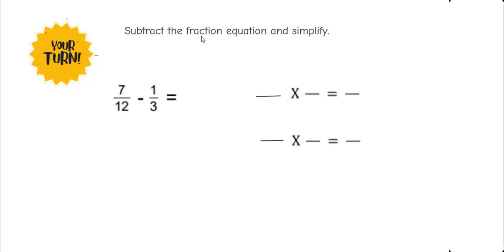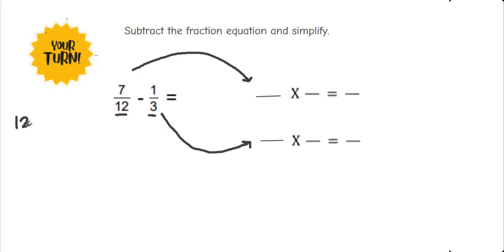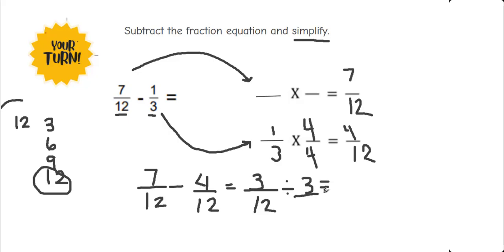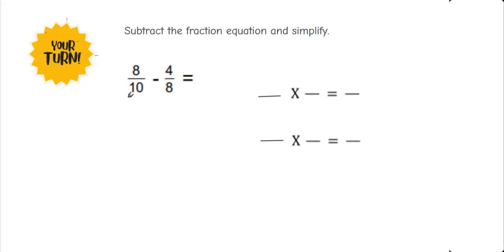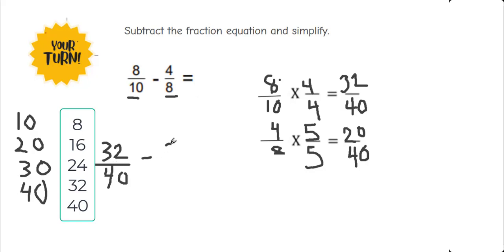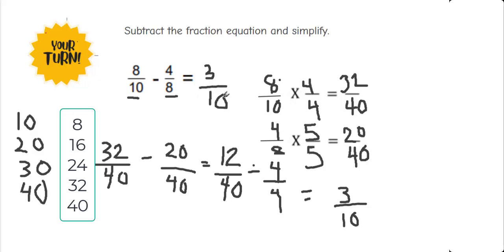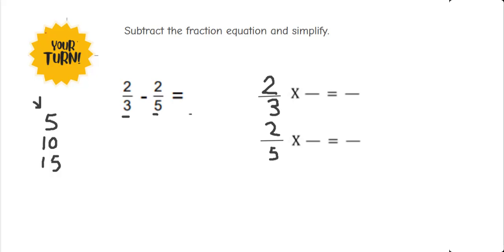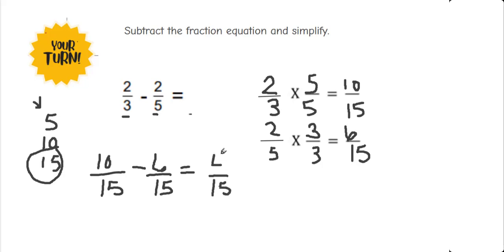Practice Subtracting Fractions with Unlike Denominators | Math Plus | YOUR TURN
This is a practice video where you will practice how to subtract fractions with unlike denominators.  Be sure to watch the lesson video below first.  Once you finish the practice video you can print off practice worksheets below.

FRACTIONS:
50 days of Fractions